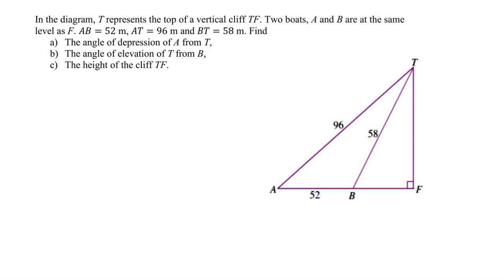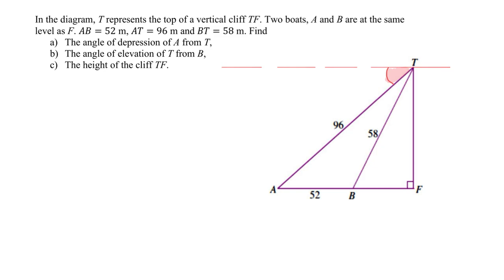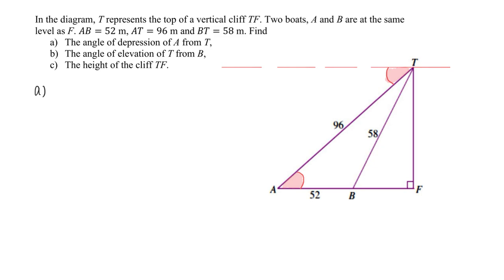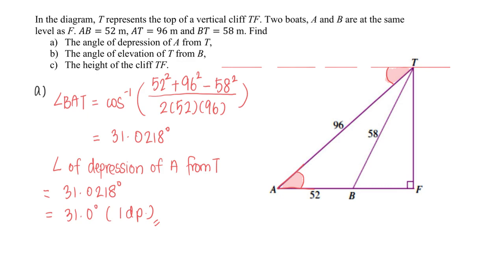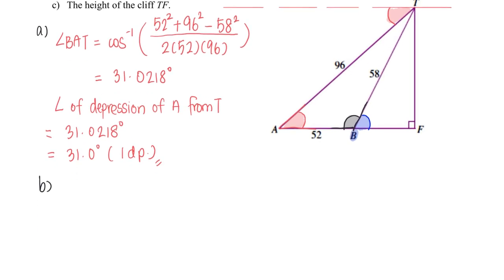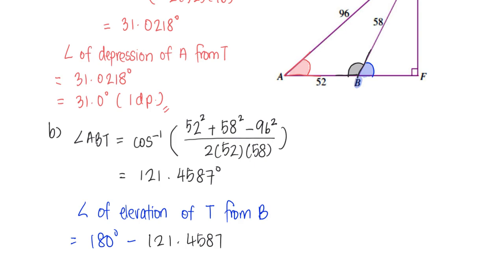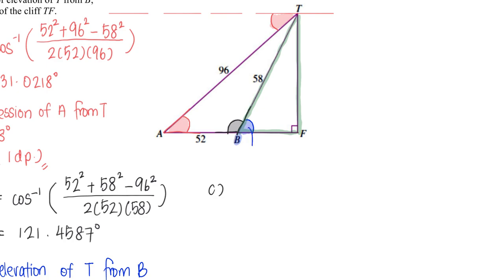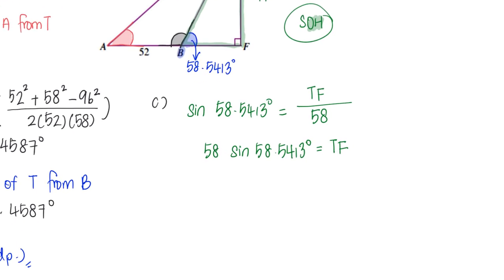Worked Example Involving Angles of Elevation and Depression, Cosine Rule